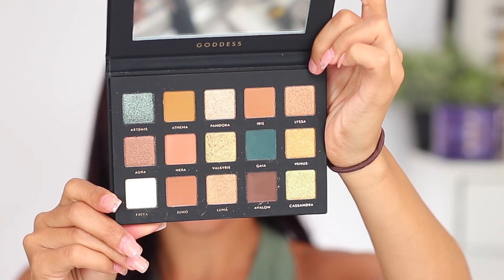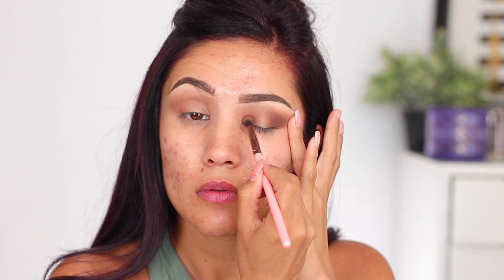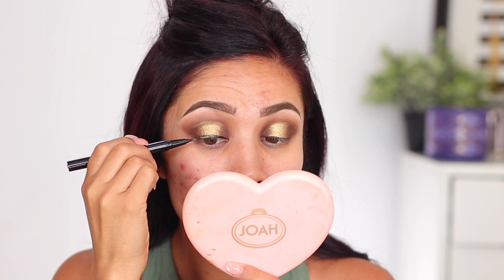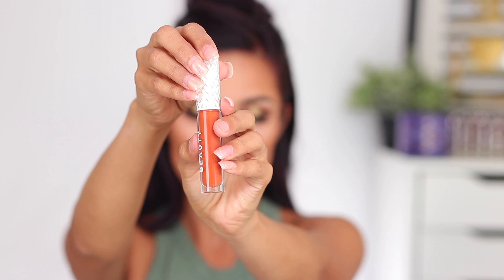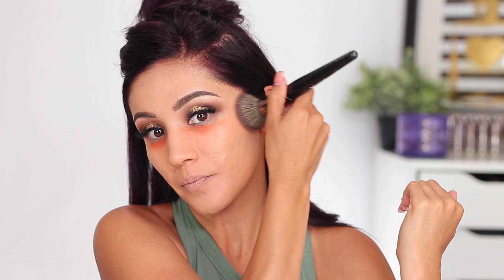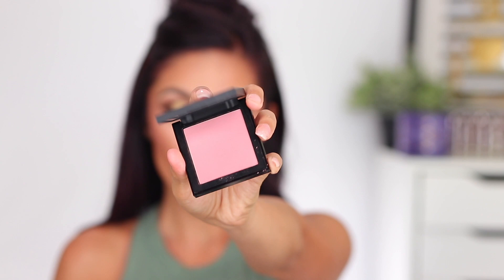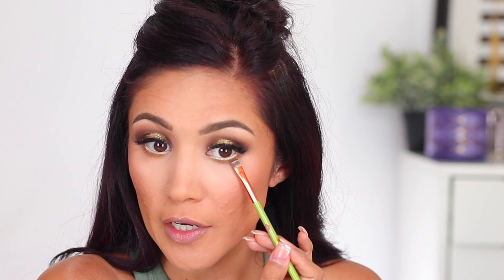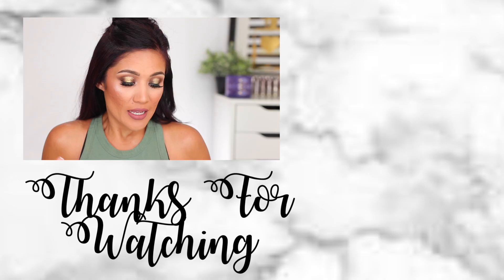NATASHA DENONA PALETTE DUPE??? TESTING NEW MAKEUP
TESTING OUT ALL NEW INDIE BRAND MAKEUP : DRAGUN BEAUTY CONCEALER & POWDERS, ALTER EGO GODDESS PALETTE , TOP SHOP MAKEUP AND MORE !!! SEE WHAT IS A HIT AND A MISS!

▶︎ PRODUCTS MENTIONED

WINKY LUX FELINE BLACK CAT WATERPROOF LIQUID LINER

TOPSHOP INTENSE KEYBOARD MASCARA

SON & PARK BEAUTY FILTER CREAM GLOW

WINKY LUX MOCHA COFFEE BRONZER

IBY CHEEK TO CHEEK PALETTE

TOPSHOP BLUSH // GAME CHANGER

KARITY THE MATTES // ALL NIGHT LONG

CODE: STEPH05

FTC:  Some links above may be affiliate links which means I may make a very small amount amount if a purchase is made from my links, if you aren’t comfortable using my link no worries :)  Thank you all for the continued Love & Support.